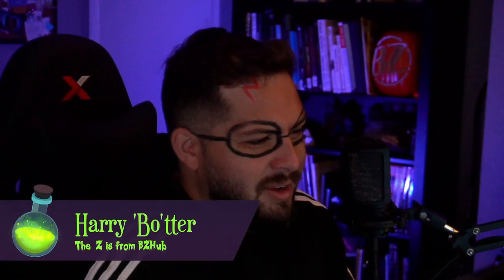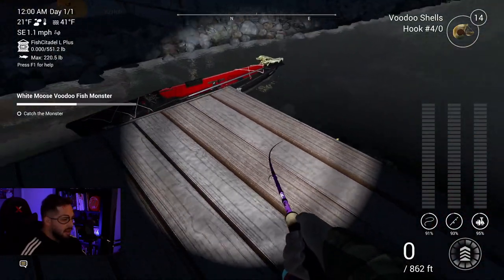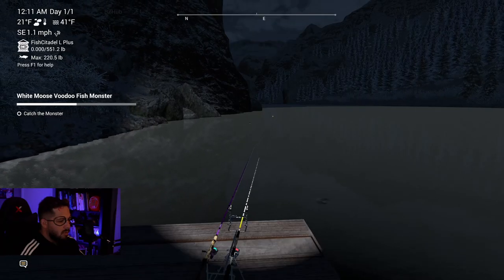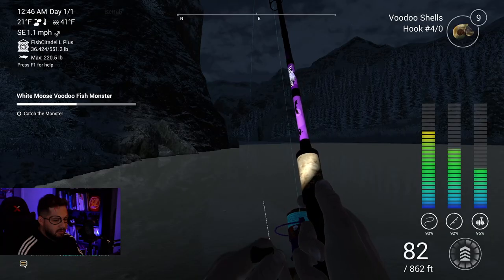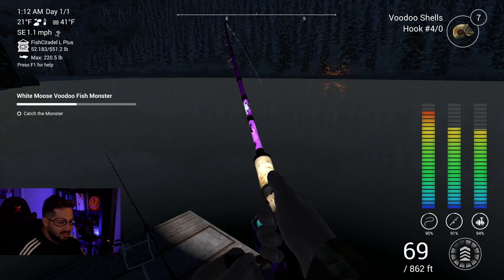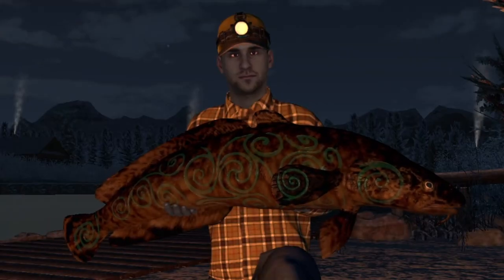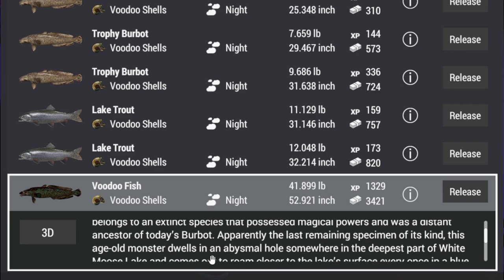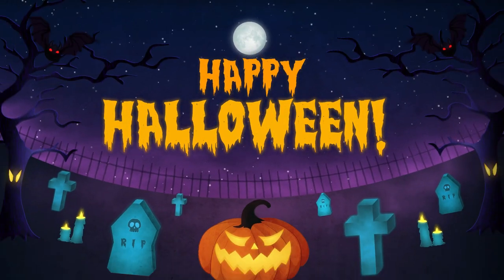The White Moose VOODOO FISH! (Ep. 8) | BZHub's Halloween Extravaganza!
You're a WIZARD, BO! It's Halloween- and that means MONSTER FISH! Today- the VOODOO Fish of White Moose Lake, caught by none other than Master Wizard Harry 'Bo'tter! DO NOT MISS the chance to see a battle of magic and spells!